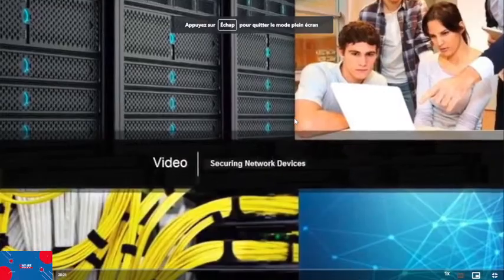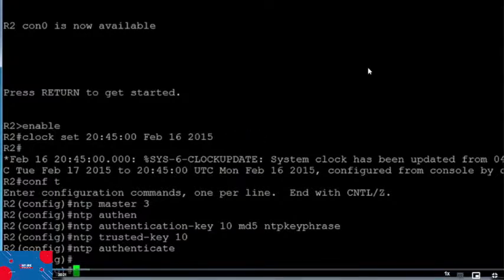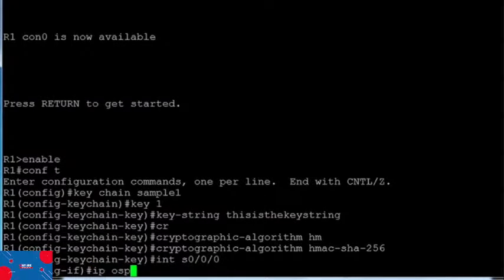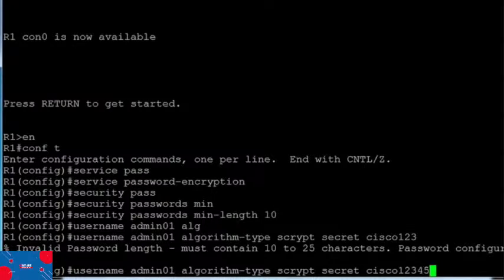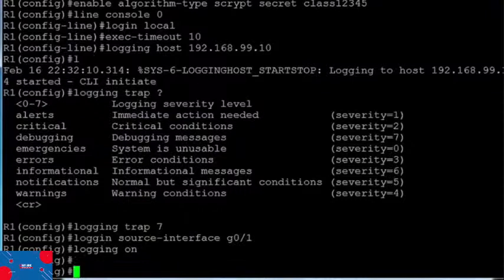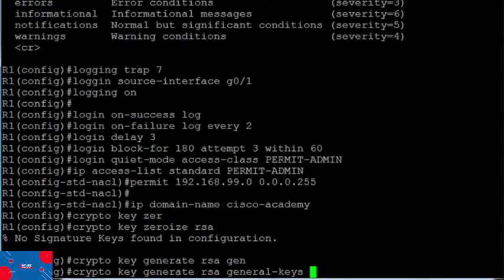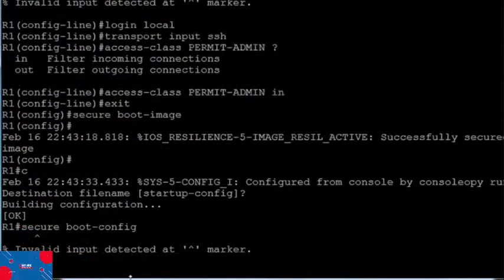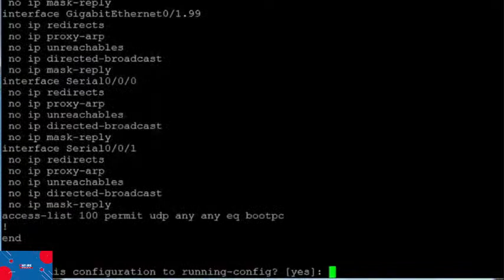secure network device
secure network device cisco